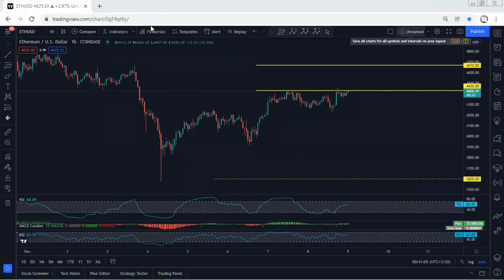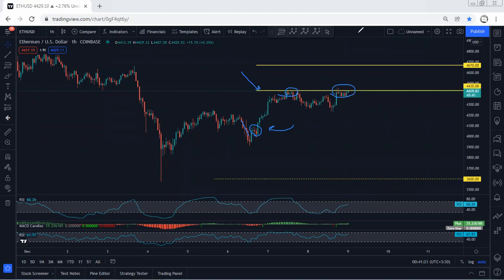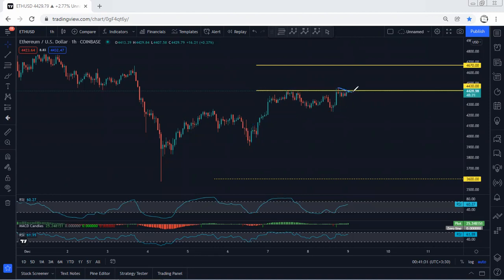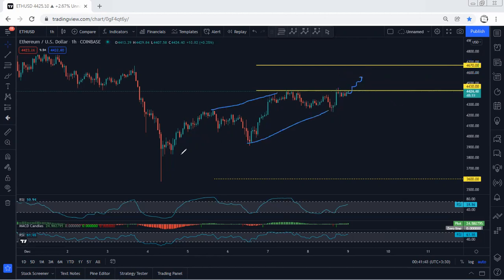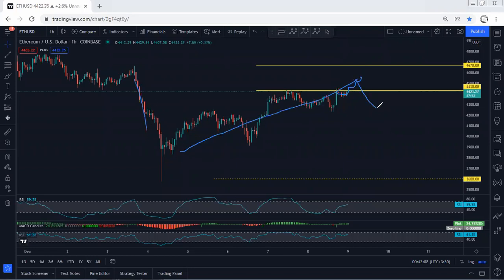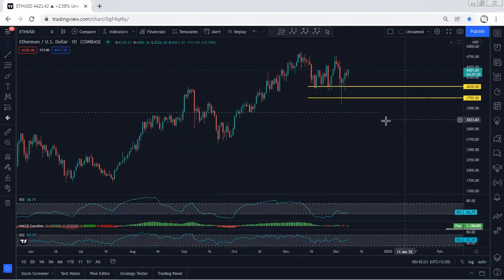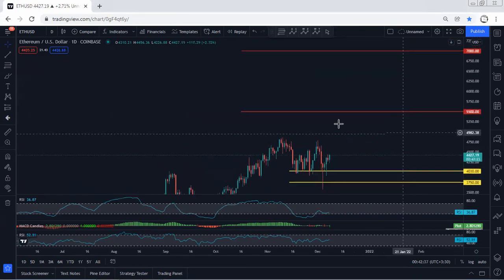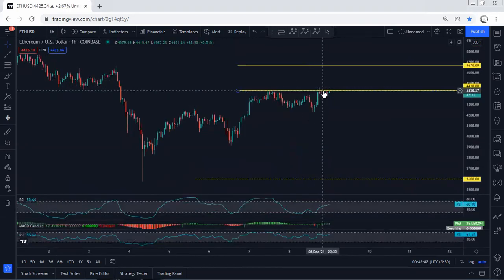Ethereum Technical Analysis for December 9, 2021 - ETH